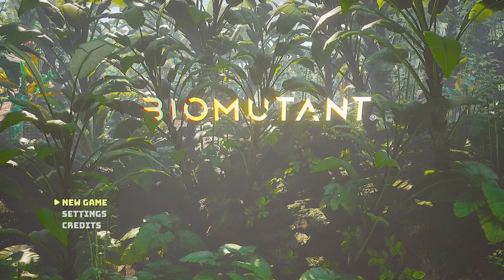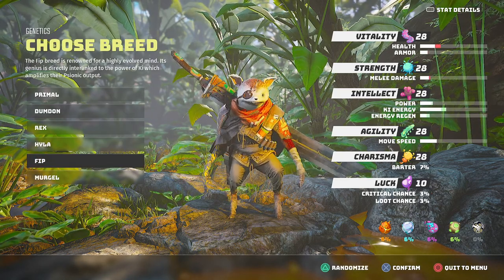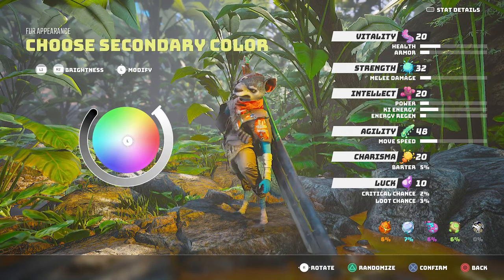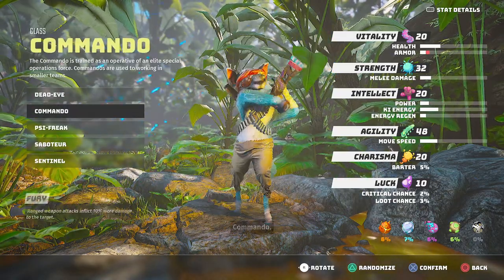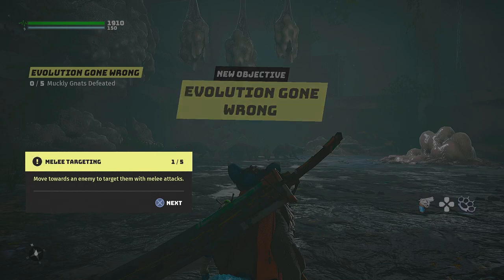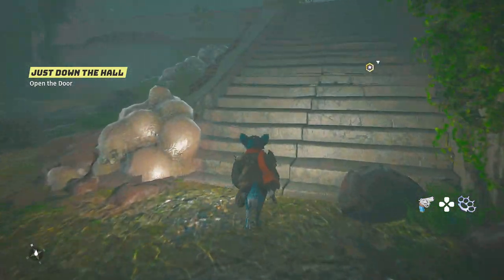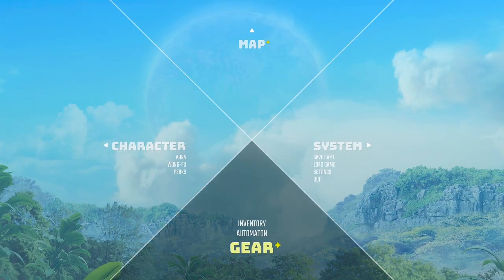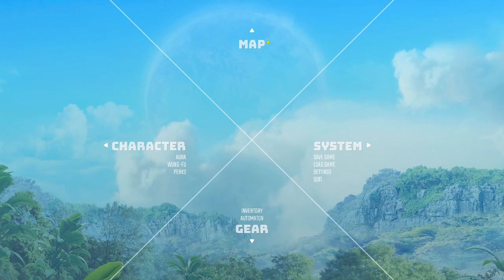Lets Play Biomutant - Part 1 - Bunker 101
Trailers looked pretty epic for this, as well as the gameplay showcase, so lets hop on in and see what we have in store for us!

A plague is ruining the land and the Tree-of-Life is bleeding death from its roots. The Tribes stand divided. Explore a world in turmoil and define its fate – will you be its saviour or lead it to an even darker destiny?
A NEW TAKE ON 3rd PERSON COMBAT
The martial arts style combat system allows you maximum freedom of movement and agility while mixing shooting, melee and powers from your mutations. Learning new Wung-Fu combat forms through progression and learning from masters you’ll meet, will constantly add to your choices and make sure combat never gets old.
EVOLVE YOUR GAME-PLAY
You’ll be able to re-code your genetic structure to change the way you look and play. This will of course affect your attributes and in addition to this, exposure to bio-contamination in the world will lead to mutations like the Turtleform and Mucus Bubble, while exposure to radioactivity found in bunkers from the old world will affect your mind and unlock psi-mutations like telekinesis, levitation and more.
NEXT LEVEL OF CRAFTING
You are totally free when crafting weapons. Mix and match parts to create your own unique 1H or 2H slash and crush weapons. Revolvers, rifles and shotguns and add modifications like cork-screws and battery-powered chainsaw modules to bio-contaminated sludge vials adding to your combat arsenal. There are even characters you’ll meet that’ll craft cool stuff for you, like bionic wings, a jump-pack and even let you modify your Automaton - the scrap-toy sidekick!
GEAR UP FOR ADVENTURE
You are totally free when equipping your character. Not only when it comes to choosing weapons you created, but what type of gear you wear. Equip a gas-mask and an oxygen tank for exploring the Dead Zones, thermos-resistant clothes for venturing into cryonic areas or protective gear for taking on bio-contaminated creatures, the choice is up to you.
SURVIVE IN A VIBRANT OPEN WORLD
You are free to explore the world and what lies beneath its surface, by foot, mech, jet-ski, air-balloon or area unique mounts. Explore the dying wildland, the tunnels and bunker networks of the underworld, and find your way up the mountains or out in the archipelago. There are lots of discoveries to be made, mysteries to unravel, creatures to confront and weird characters to meet in this vibrant and colorful world.
AN UNUSUAL STORY WITH AN UNUSUAL END
Your actions play a major part in the unfolding of a story where End is coming to the New World. A plague is ruining the land and the Tree-of-Life is bleeding death from its roots. The Tribes stand divided, in need of someone strong enough to unite them or bring them all down...
You are guided through the world by a Storyteller that narrates every step of your journey, but it’s your actions and choices that’ll decide how your story of survival ends.